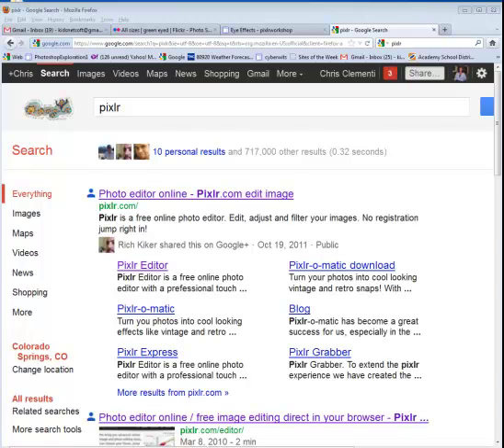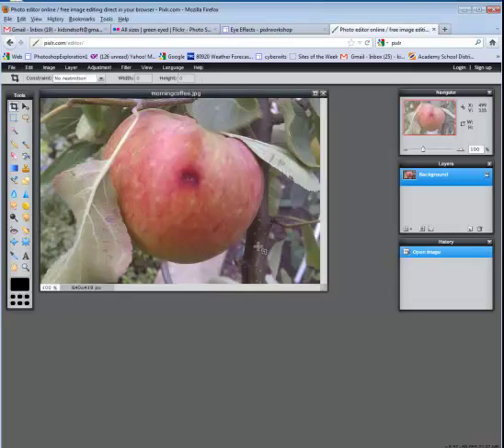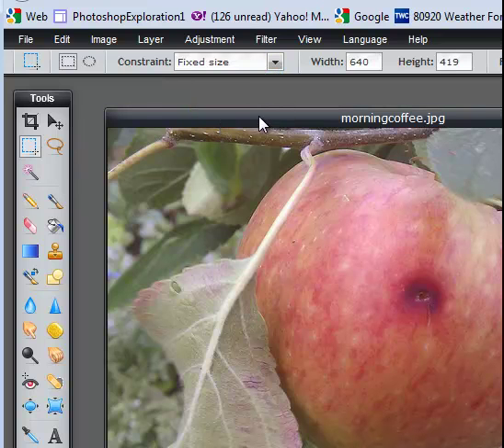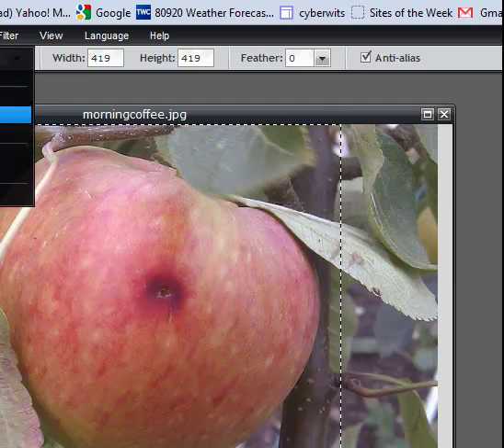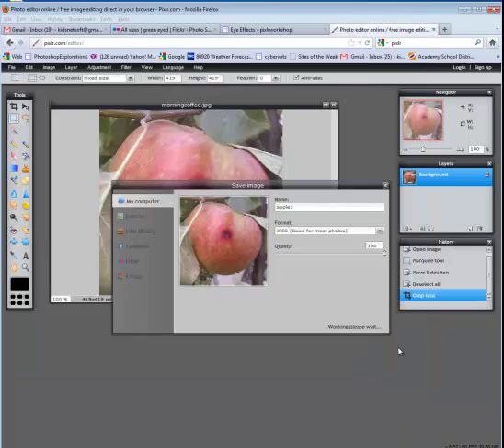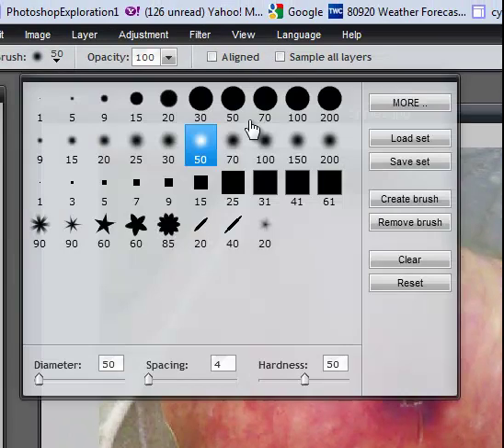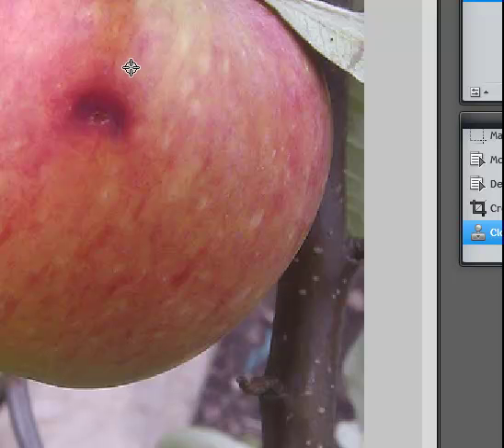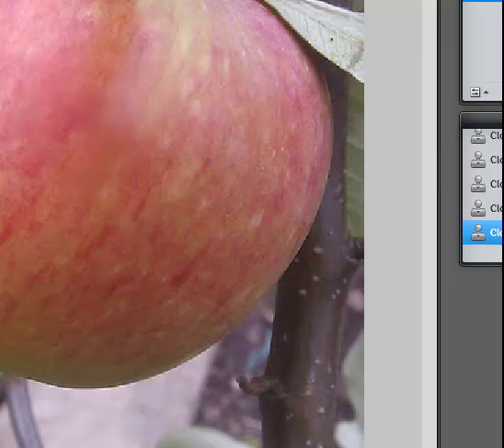Blemish Removal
This video demonstrates how to remove blemishes from photographs using Pixlr.